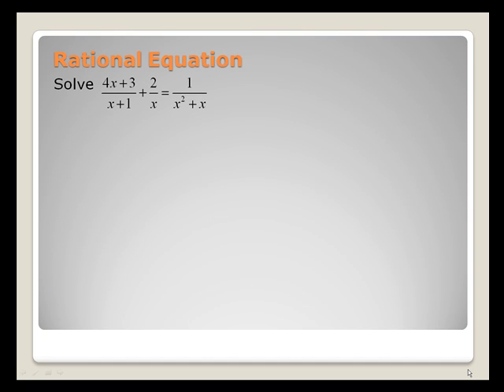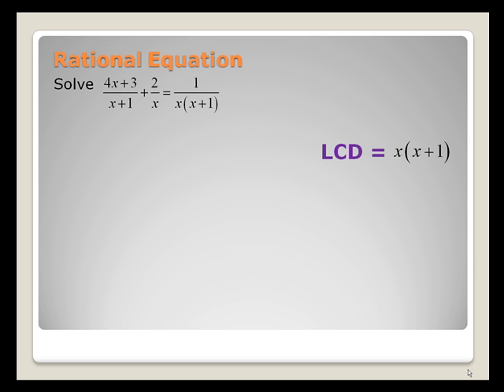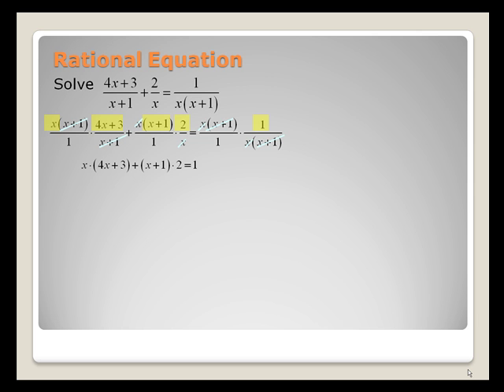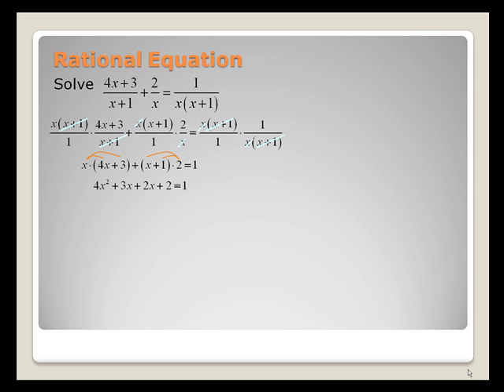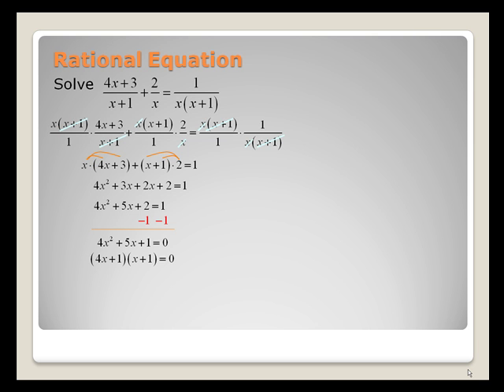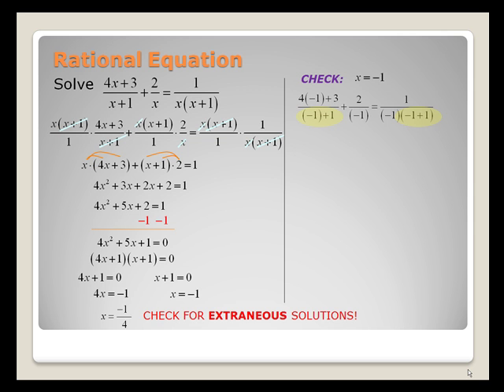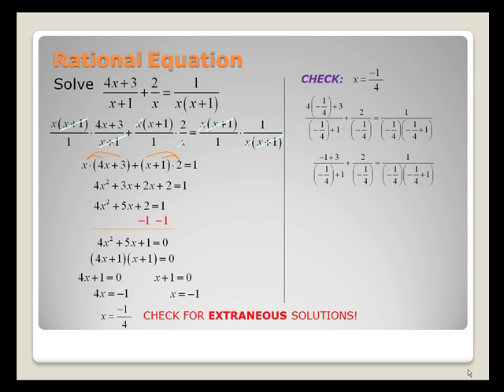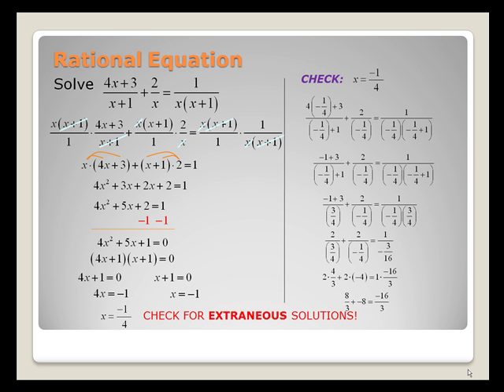Solving a Rational Equation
College Algebra.
Solving a rational equation (with an extraneous solution)